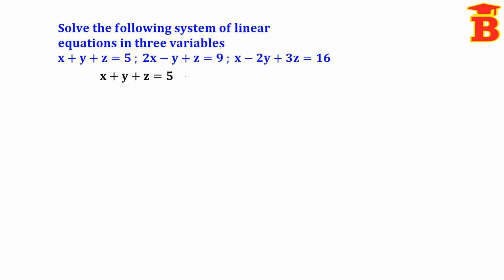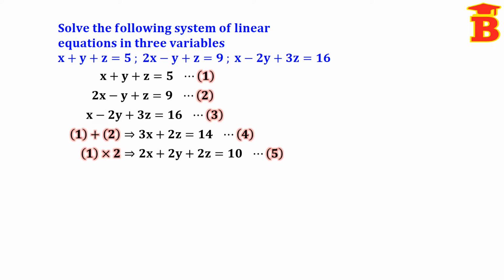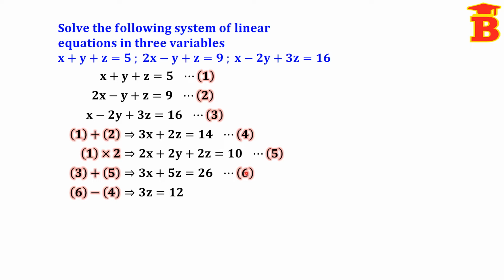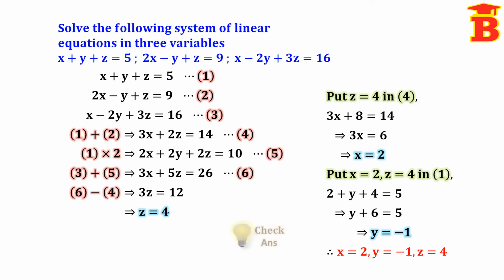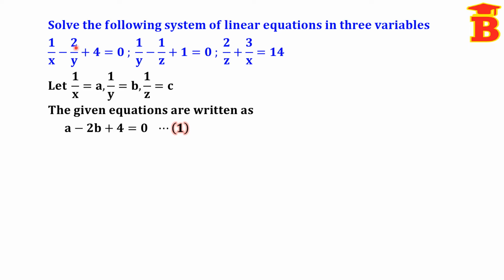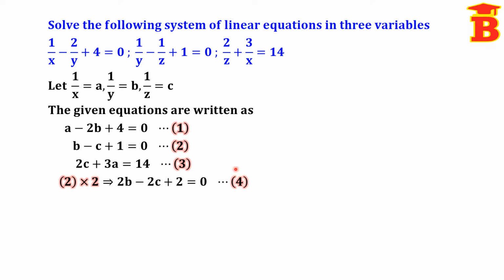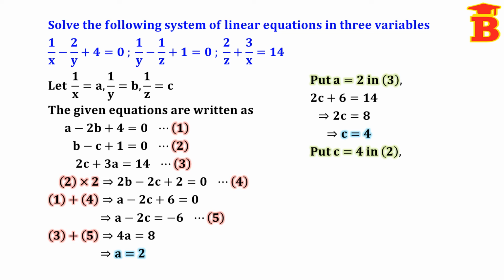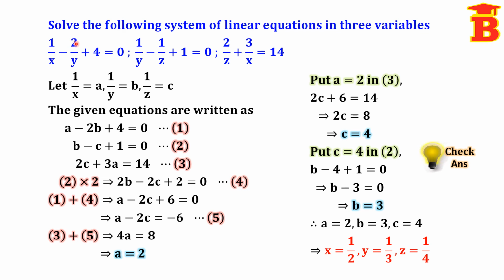Solving linear equations in 3 variables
To find solution of linear equations in 3 variables /
Solving linear equations in 3 variables / Algebra